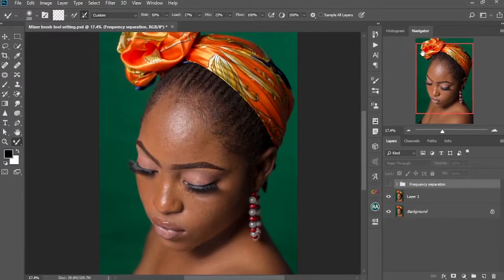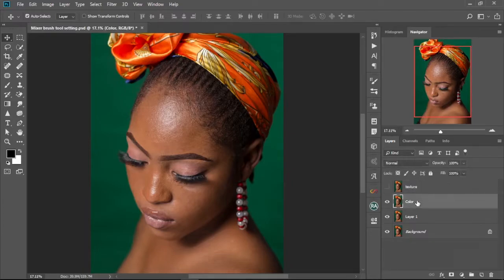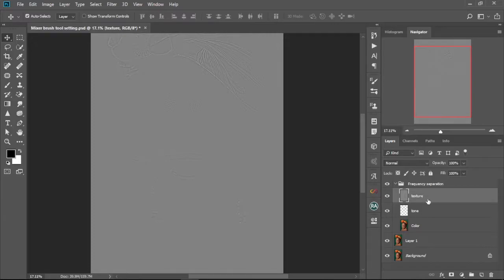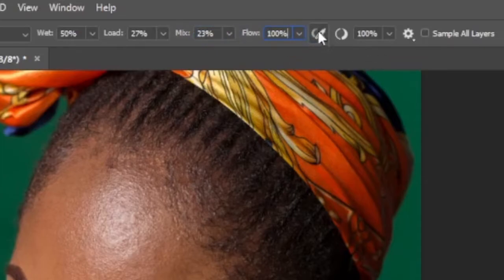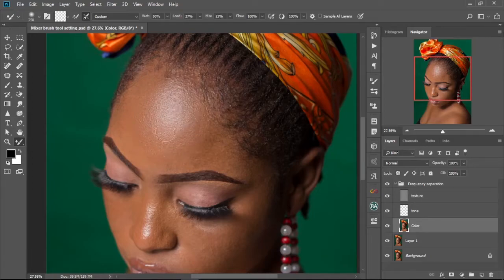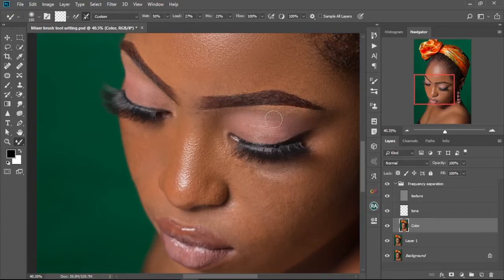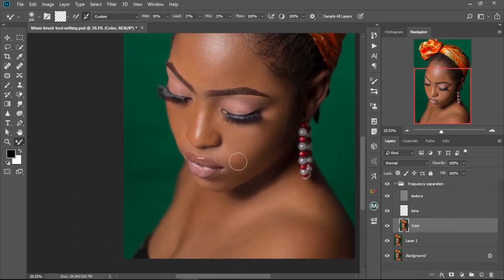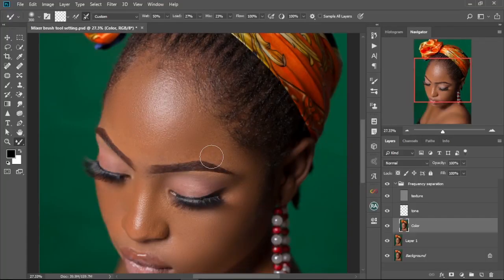My SECRET Mixer brush tool for FREQUENCY SEPARATION || Retouch Tutorial || Photoshop for Beginners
Mixer brush tool for FREQUENCY SEPARATION || Retouch Tutorial || Photoshop for Beginners

Learn my secret Mixer brush tool for frequency separation and retouching your pictures. Very easy to set up and smooth to use. Enjoy this video

Hope you guys enjoy this tutorial. Thanks for your time.

DOWNLOADS;
3. FREE LIGHTROOM AND CAMERA RAW PRESET